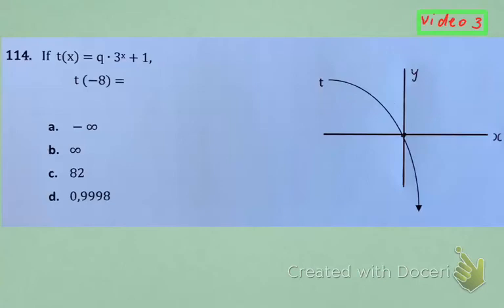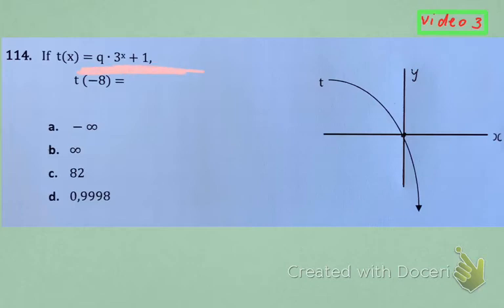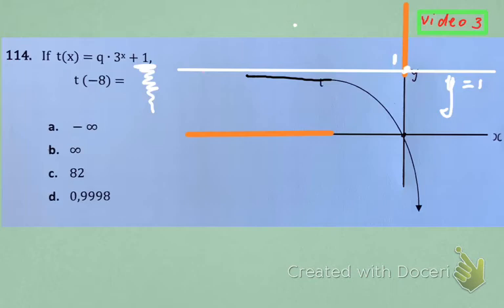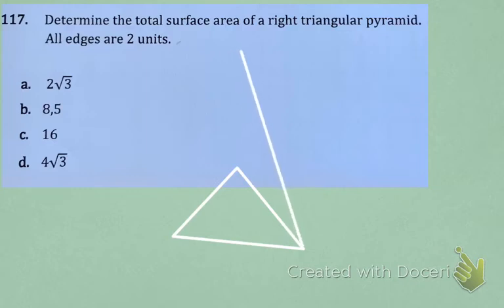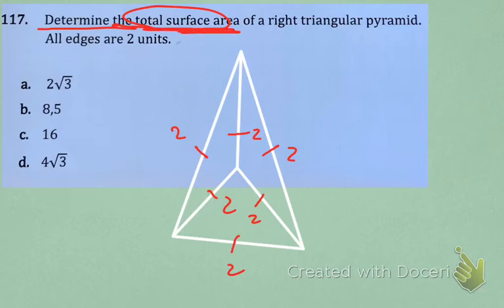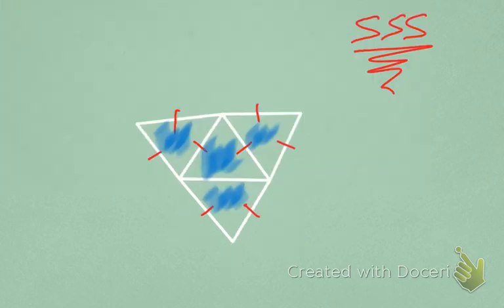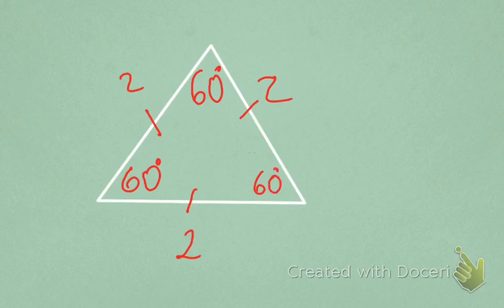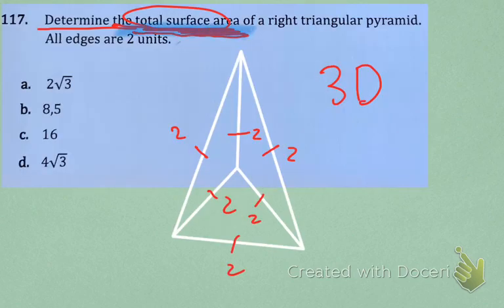Vdeo 3 NBT Skills development